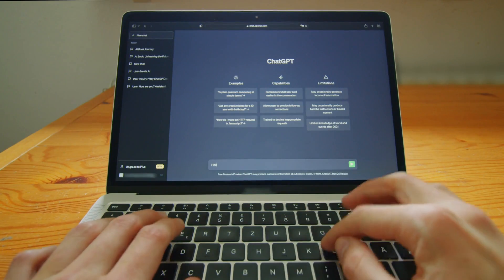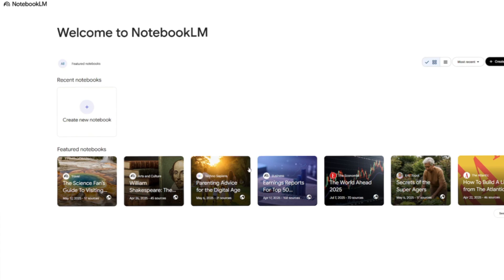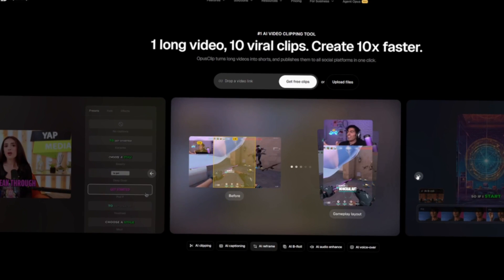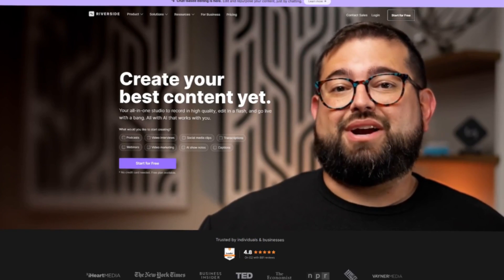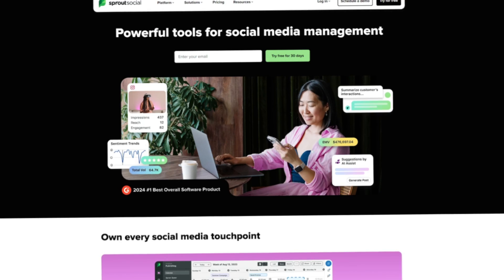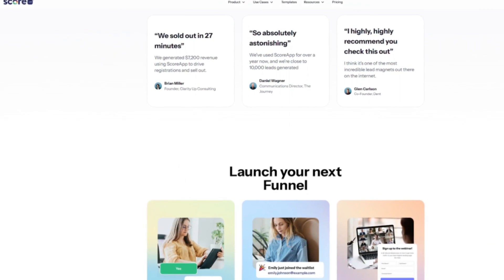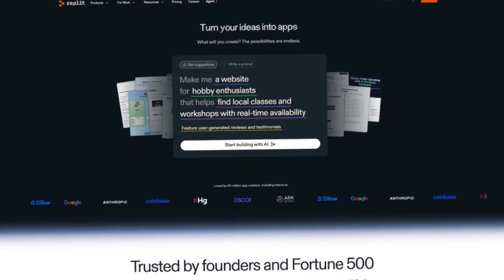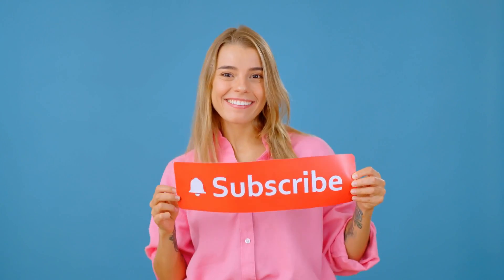Top AI Tools For Entrepreneurs Looking to SCALE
Get my Complete AI Automation Book Bundle on Amazon today: a.co/d/9BYDBBV

Most entrepreneurs spend too much time on tasks that don’t grow their business. From writing to editing and marketing, it’s easy to fall behind when you’re doing everything yourself. This video introduces powerful AI tools that help you automate, scale, and stay focused on growth without hiring a large team.

We cover eight practical AI tools including ChatGPT Plus, Google NotebookLM, OpusClip, Munch, Riverside, Sprout Social, ScoreApp, Replit, and BookMagic. Each tool is designed to remove bottlenecks in your workflow whether it’s content creation, lead generation, or coding.

Learn how to turn long videos into viral shorts, write a book with AI, or build a prototype app without hiring a developer. These tools can give solopreneurs and small teams a serious edge in today’s fast-paced digital landscape.